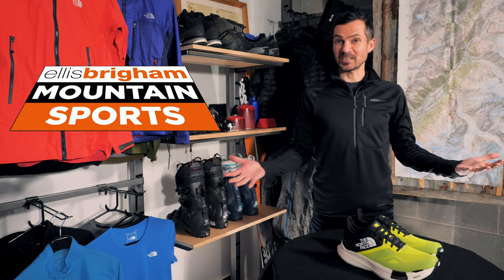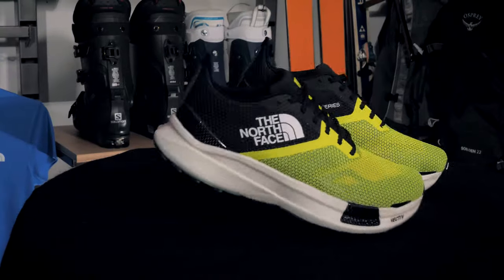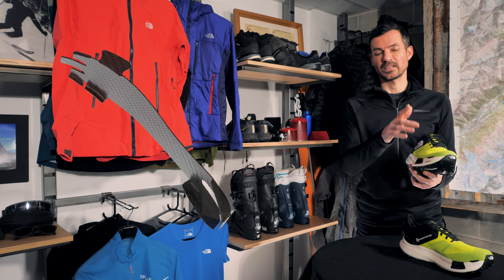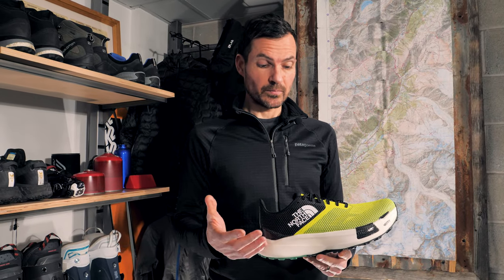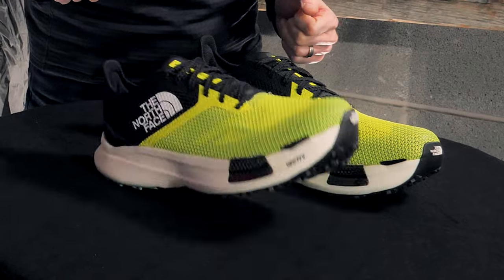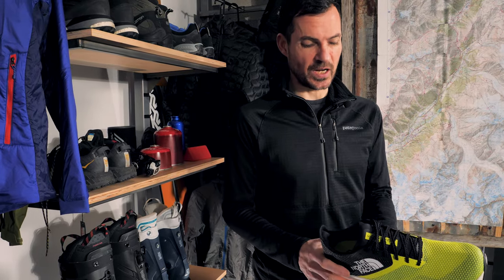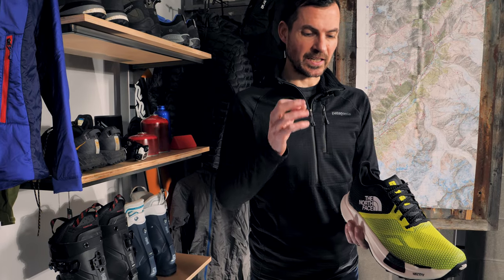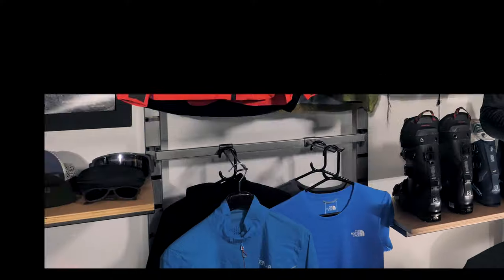THE NORTH FACE Summit VECTIV Pro 2.0 Review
The North Face launched its first summit series trail shoe, the Summit VectivTM Pro a few weeks ago.

Marathon shoe design and technology have well and truly made it into the world of trail running. However, how does a high-stack, highly cushioned, pronounced rocker shoe perform on the trails?

This shoe has already performed at an elite level with multi-podium positions during its prototype development with, most notably, Katie Schide winning the Ultra Trail du Mont Blanc, and also a podium for Jon Albon in the CCC. A shoe specifically designed for dry, hot, rocky ultra-races wins the world's biggest ultra-trail race at the first time of asking. That's pretty impressive, so let’s take a closer look.